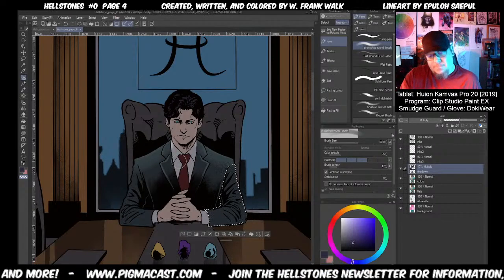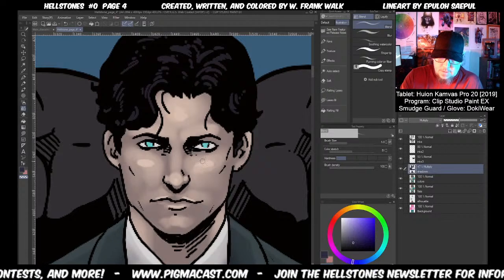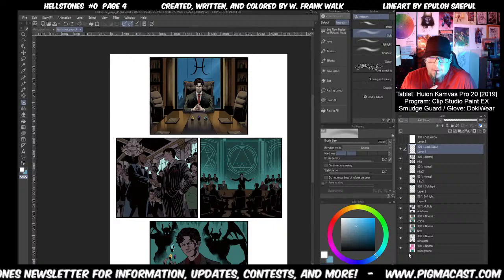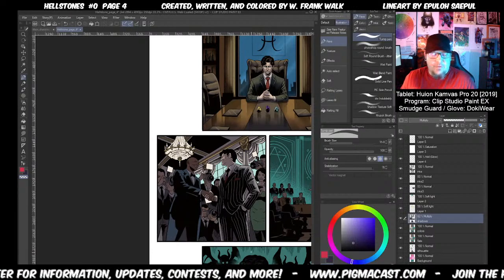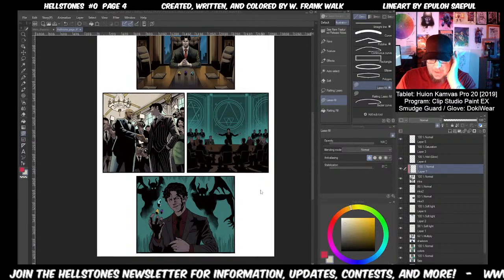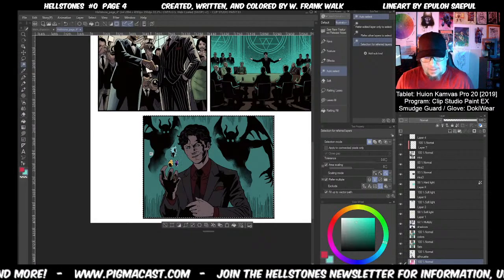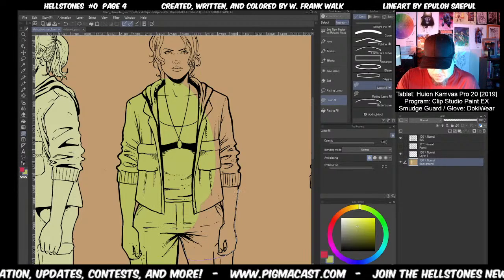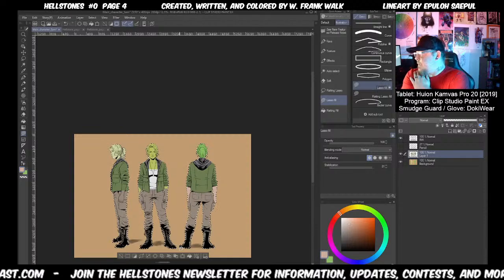Color Cast Live: Hellstones Edition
Join me live as I render pages from my new comic series, Hellstones! Watch the creative process unfold as I share tips, techniques, and insights into comic book coloring. Whether you're an artist, a fan of indie comics, or just curious about how it all comes together, this stream is for you. Drop by, ask questions, and hang out while Hellstones comes to life.